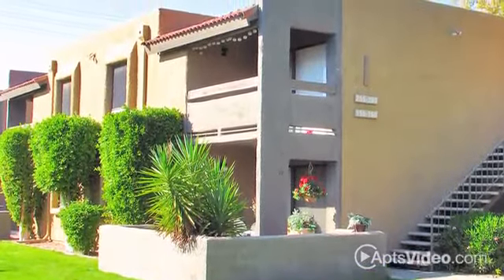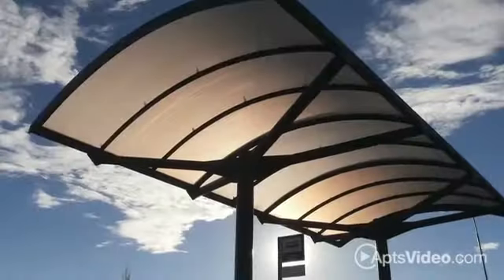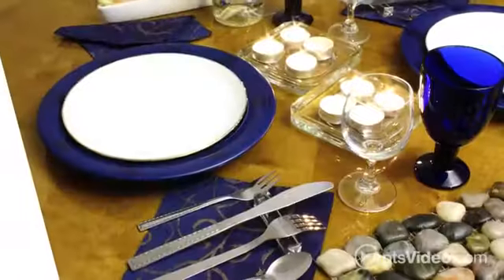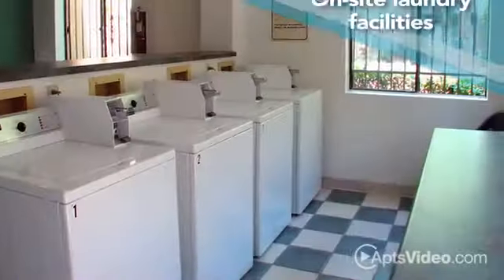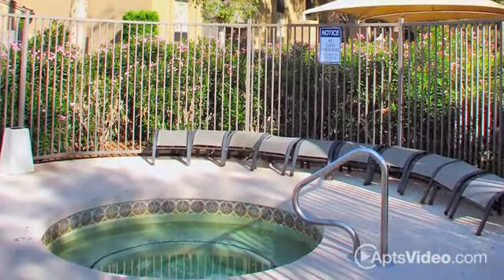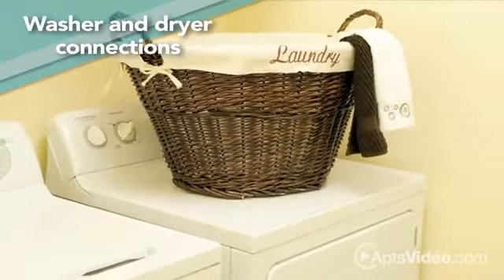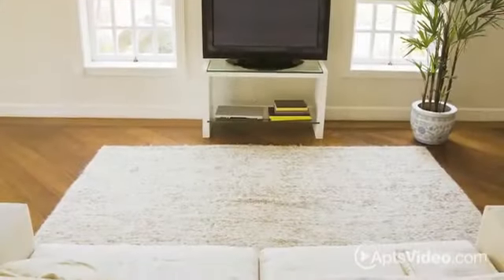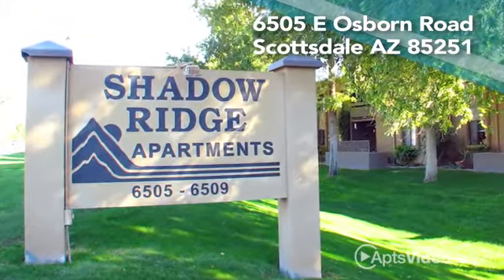Shadow Ridge Apartments in Scottsdale, AZ - ForRent.com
Shadow Ridge Apartments for rent in Scottsdale, AZ on ForRent.com: Availability, pricing and special promotions subject to change daily. Shadow Ridge in the heart of Scottsdale is close to Scottsdale Fashion Square, The Scottsdale Waterfront and Old Town Scottsdale with its abundance of art galleries, fine dining and nightlife.
Our apartment homes offer spacious floor plans, fully equipped kitchens, private patios or balconies, washer/dryer connections, laundry facilities, ceiling fans, cable and internet availability, covered parking and much more.
We have 2 sparkling pools, one heated throughout the winter and 2 therapy whirlpools and large resident recreational room with wet bar. - 6505 E Osborn Road